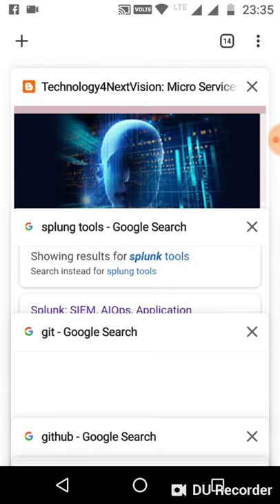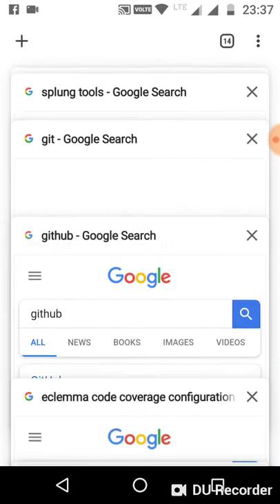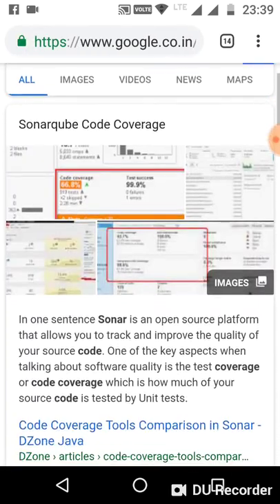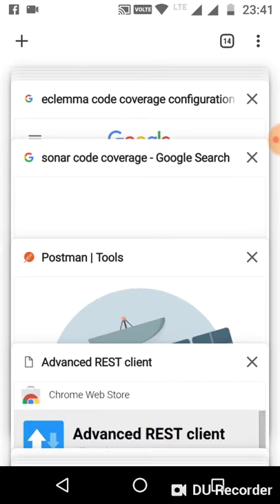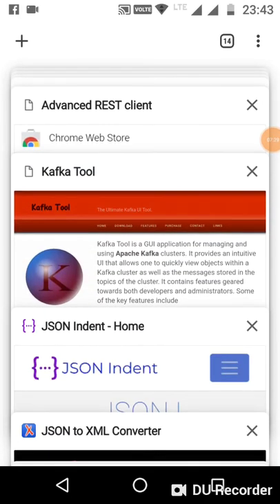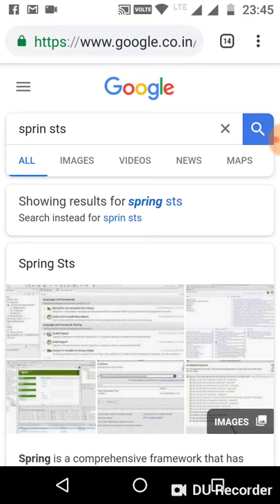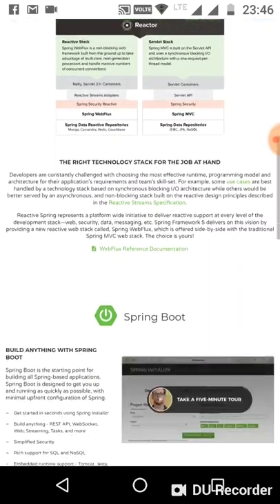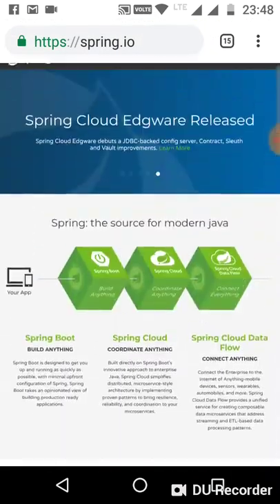Java Tools Overview